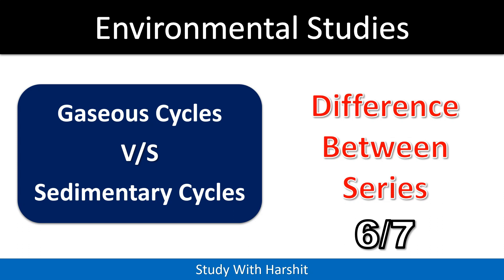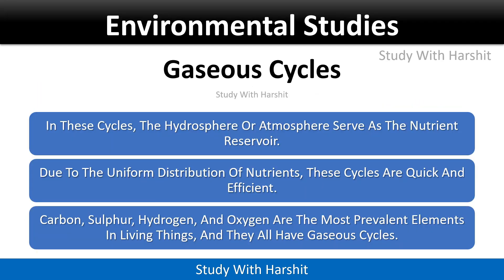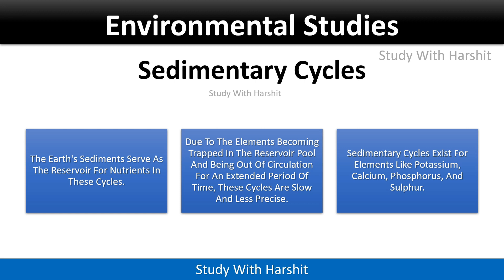Gaseous V/S Sedimentary Cycles | Important Difference Between Series 6/7 | Environmental Studies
Gaseous Cycles V/S Sedimentary Cycles | Important Difference Between Series 6/7 | Environmental Studies

Some Important Playlist Links